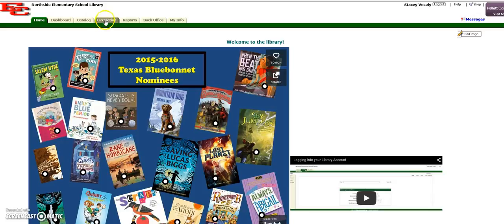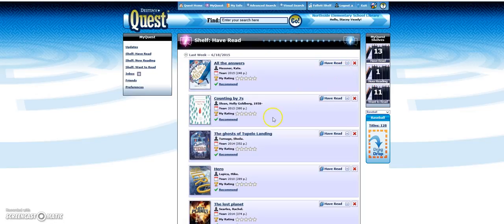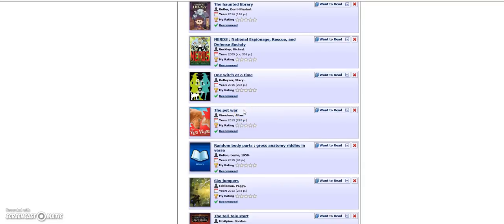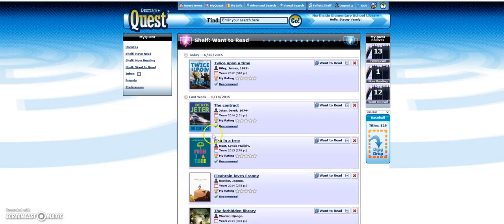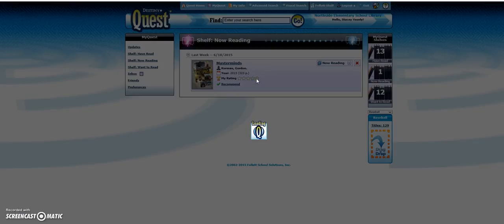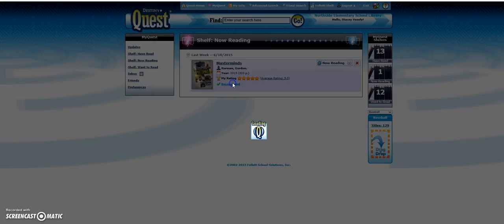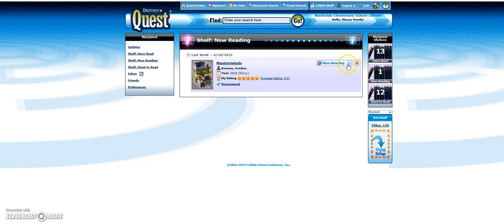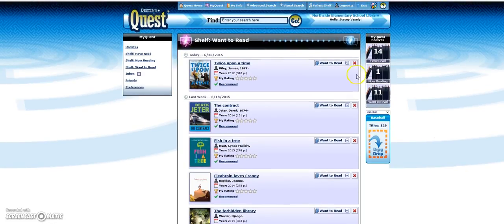Destiny Quest Shelves & Recommendations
How to place books on your shelves  and recommend books to friends in Destiny Quest.